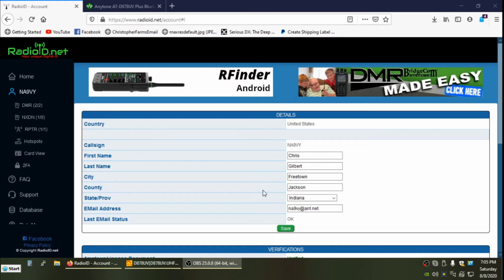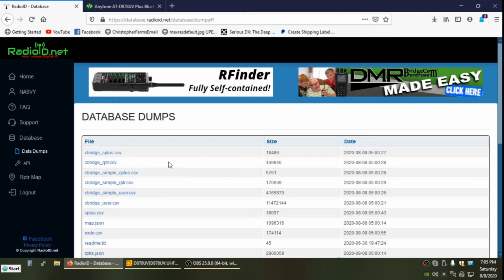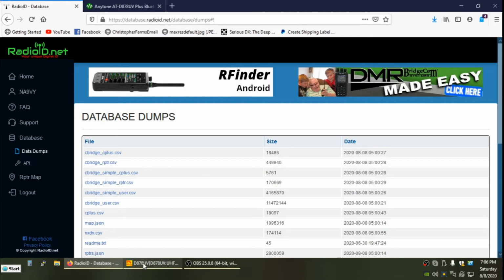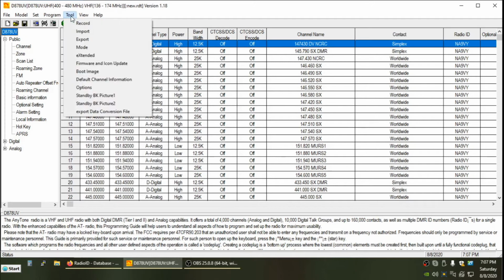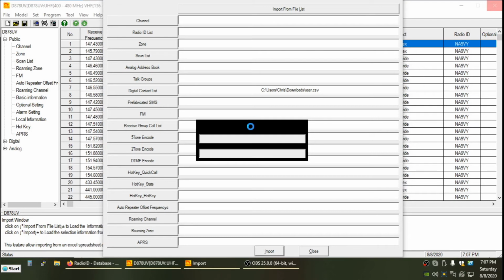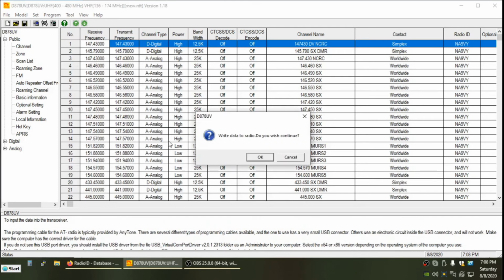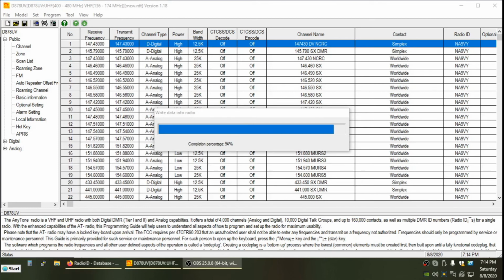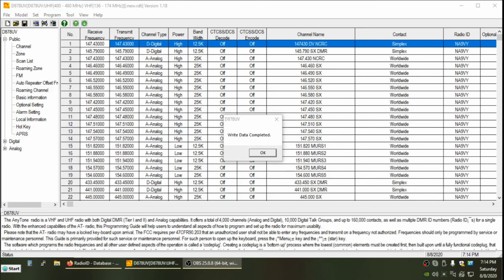Updating an Anytone Radio's Digital Contact List